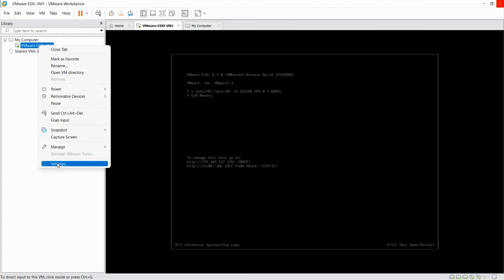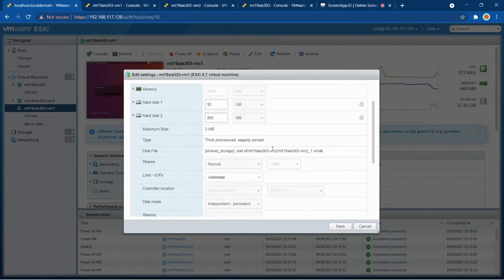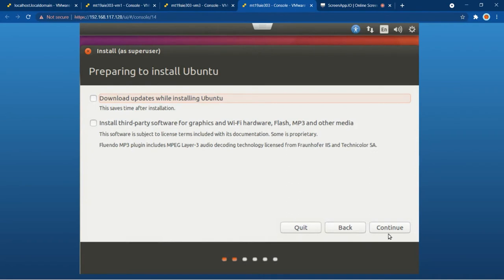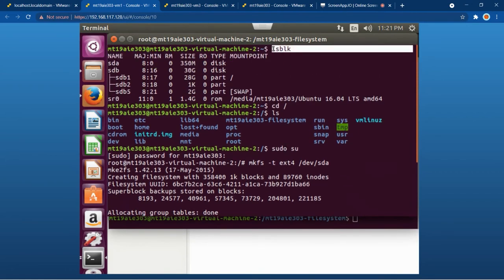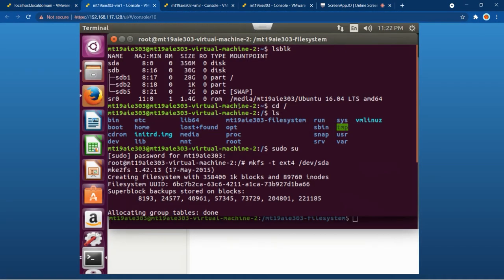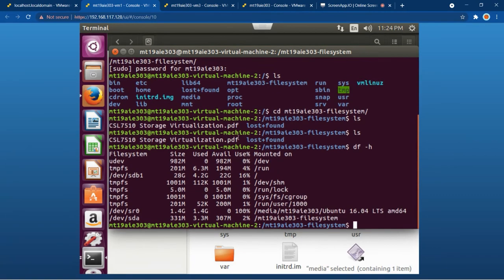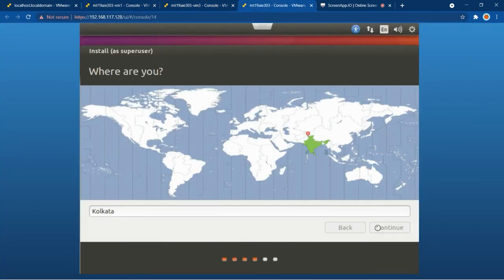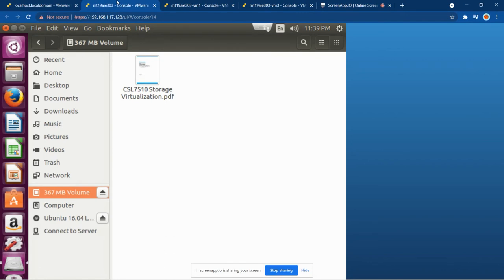MT19AIE303 | CSL7510 Assignment2 Q2 | Storage Virtualization